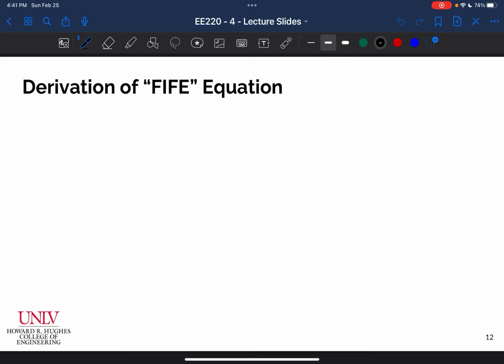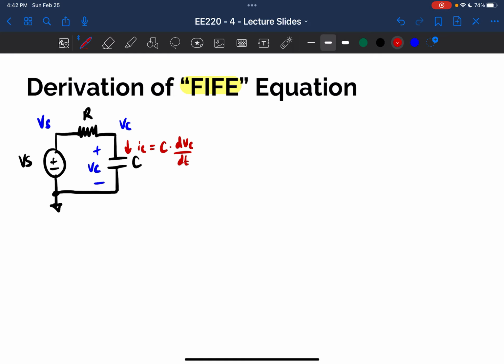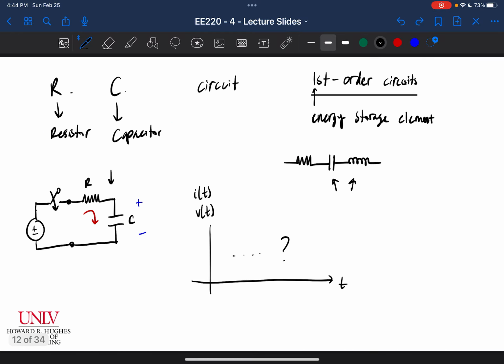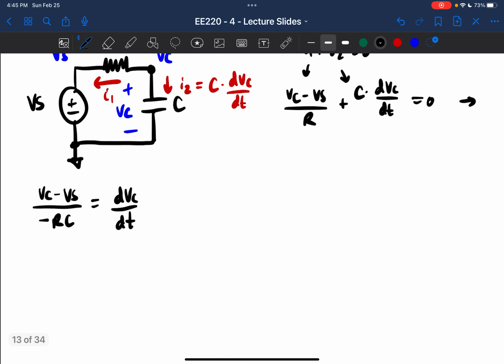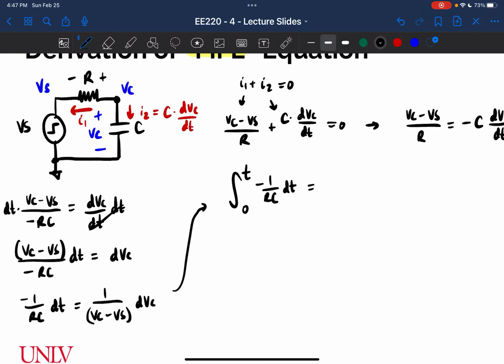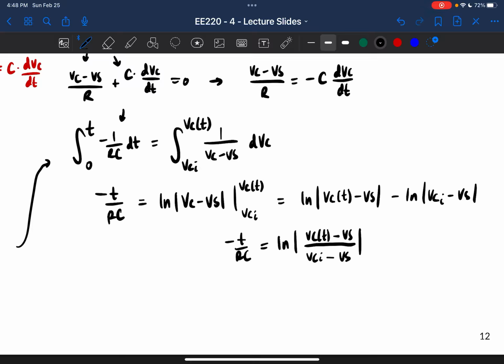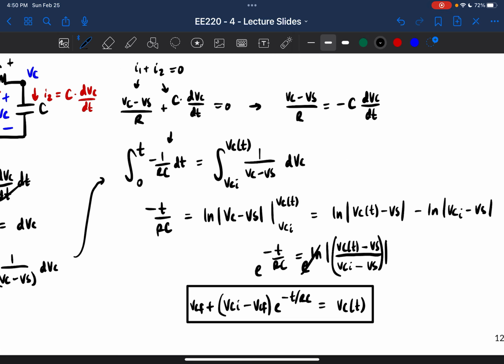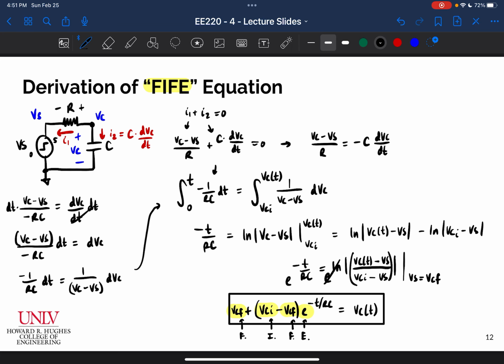4.10 - Derivation of FIFE Equation for RC Circuits